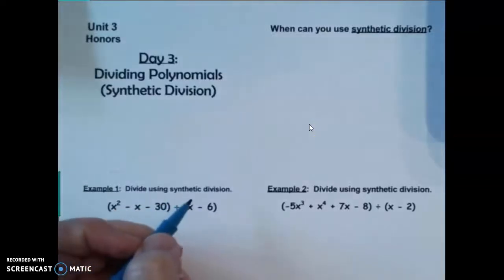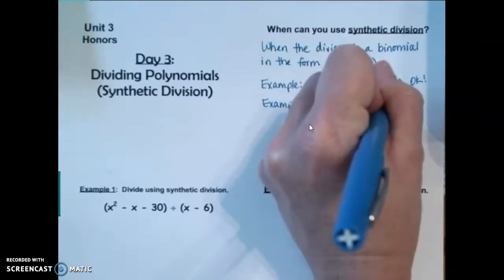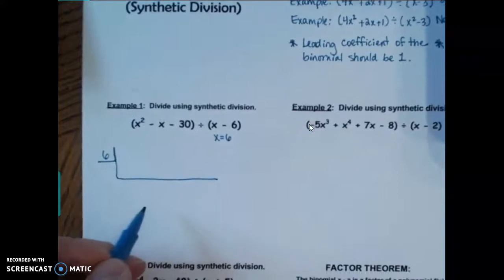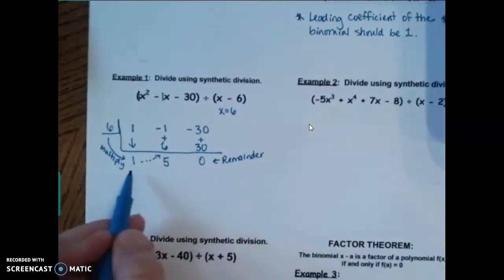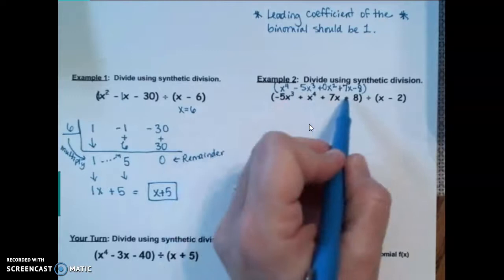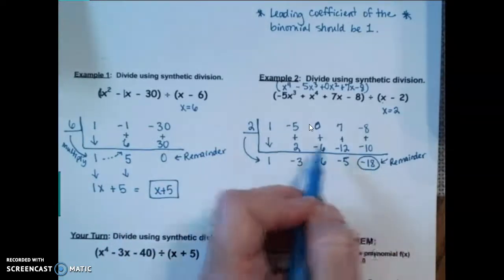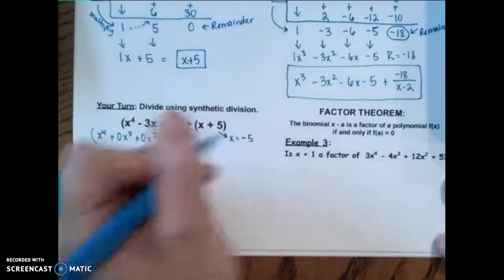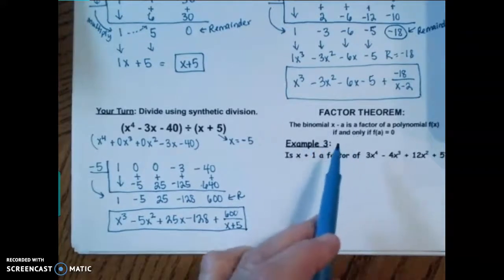M3 U3 D3 Part 1